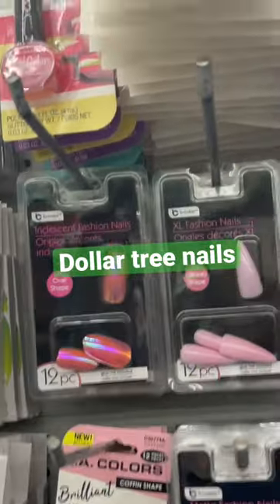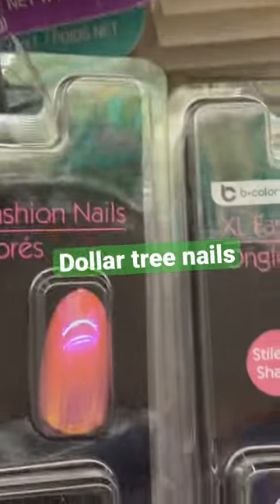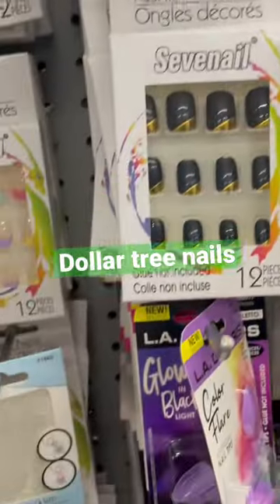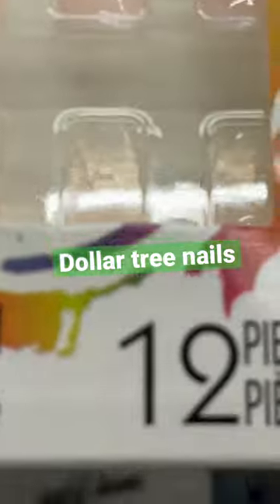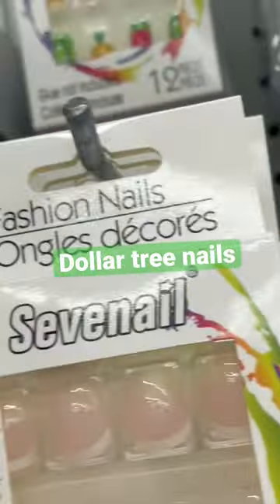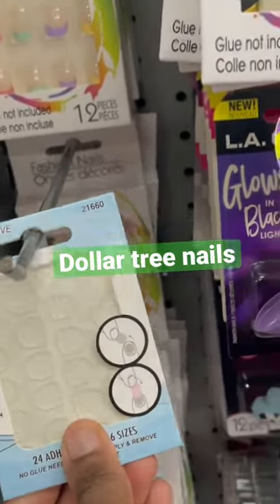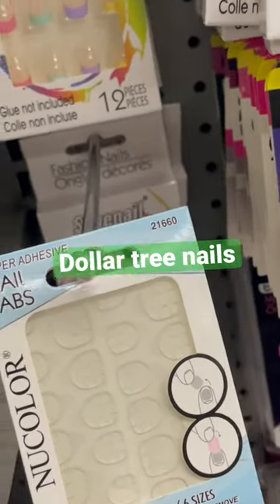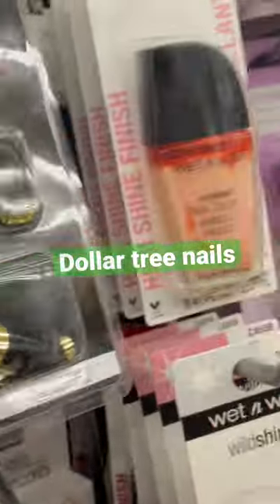Dollar tree nails stuff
Hey everyone I got a big haul from the commissary!! I